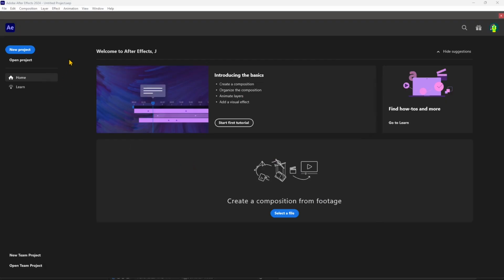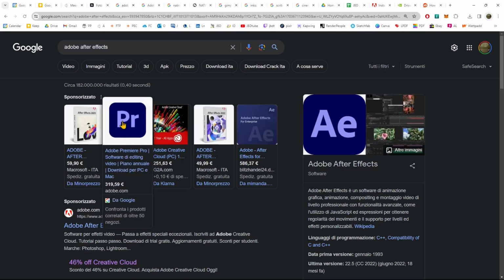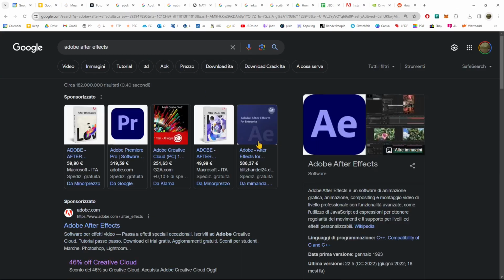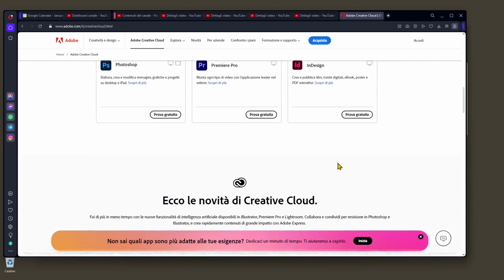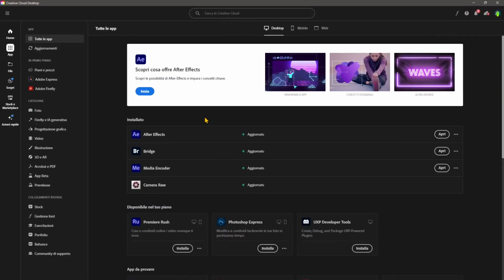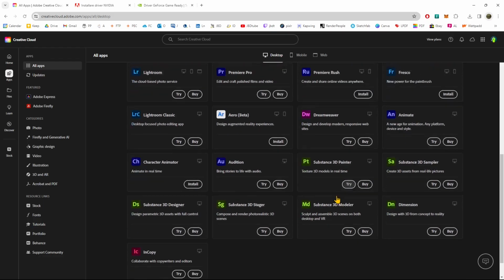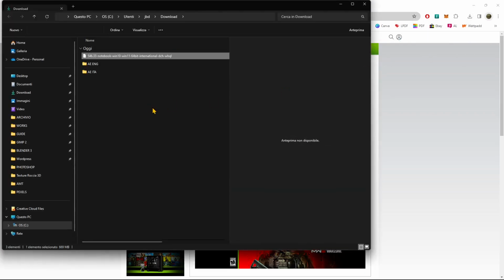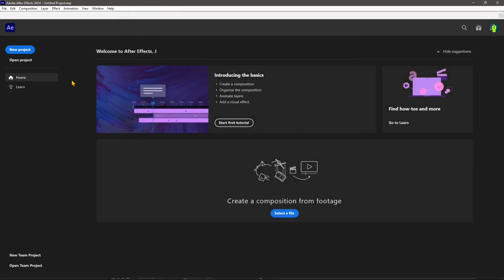AFTER EFFECTS Videocourse - Lesson 00 - Download, Install, Creative Cloud, Drivers, Welcome Screen